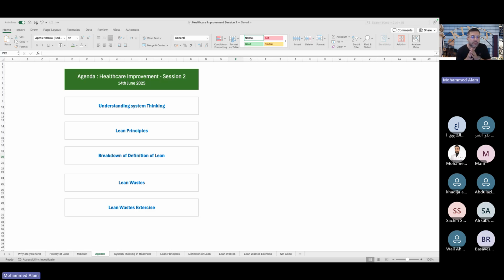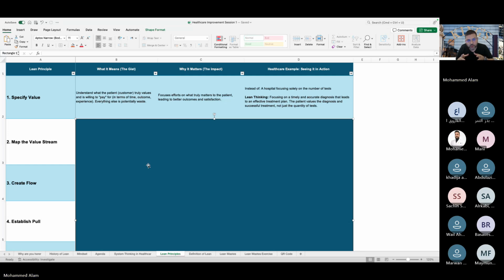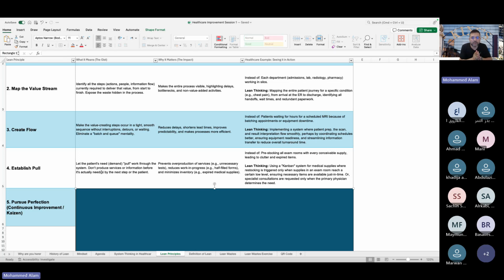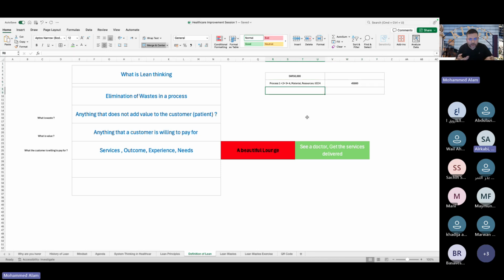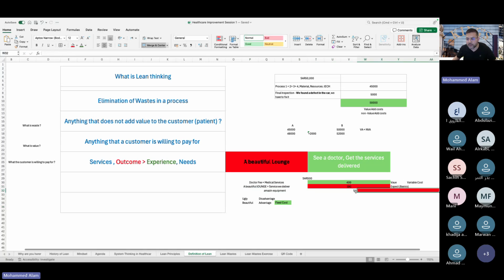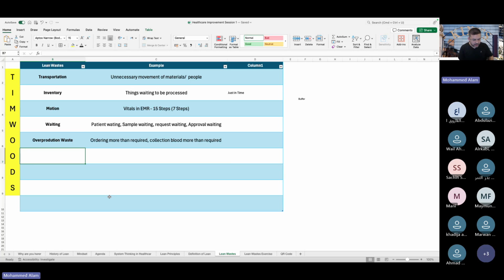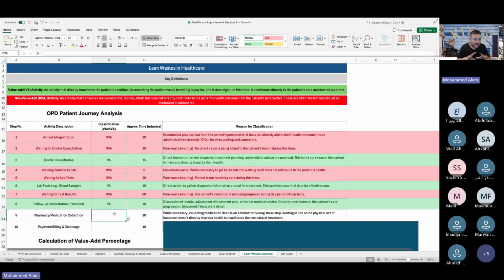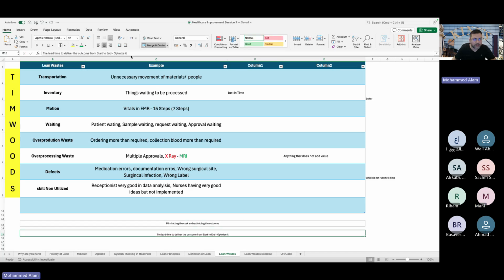Healthcare Improvement and Lean Thinking Session 2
Welcome to Session 2 of our Healthcare Improvement and Lean Thinking series! 🚀 In this engaging session, we dive deep into the core concepts of System Thinking and Lean Principles, exploring the mindset behind Lean’s 8 Wastes. Join us as we break down these powerful methodologies to optimize healthcare processes.

🔍 What You’ll Learn:

💡The fundamentals of System Thinking and its role in improving healthcare delivery.
💡Key Lean Principles to streamline operations and enhance patient care.
💡Understanding the 8 Wastes in Lean methodology and how they impact efficiency.
💡An interactive exercise categorizing Outpatient Department (OPD) journey steps into Value-Added (VA) and Non-Value-Added (NVA) activities to identify improvement opportunities.

💡 Why Watch?
This session is packed with practical insights and hands-on activities designed for healthcare professionals, process improvement enthusiasts, and anyone interested in applying Lean Thinking to create more efficient, patient-centered systems.

How are you applying Lean Thinking in your healthcare setting?